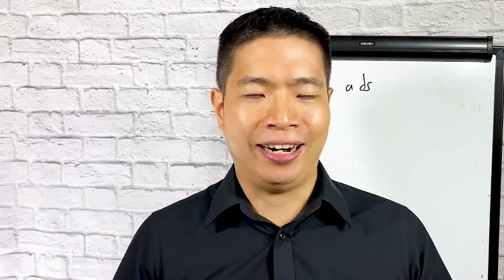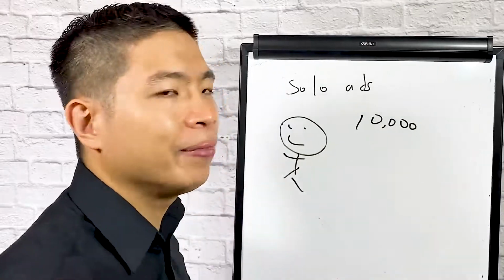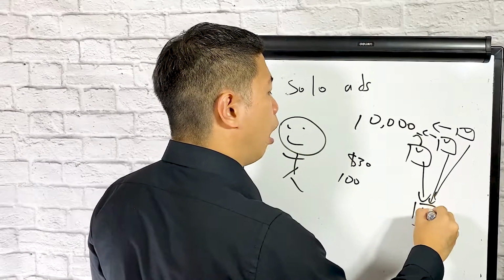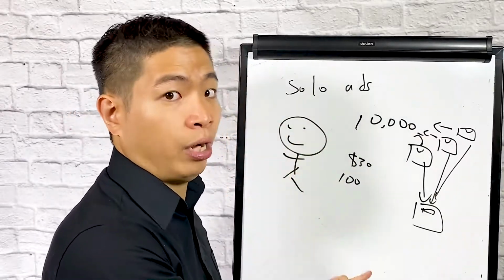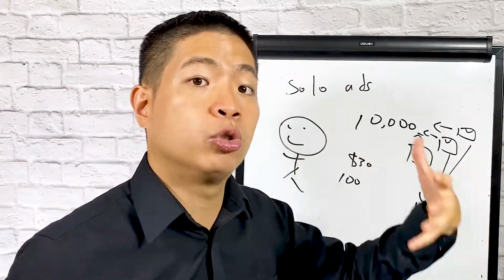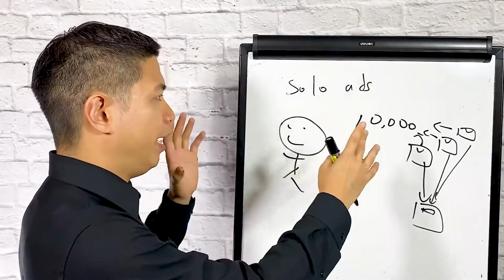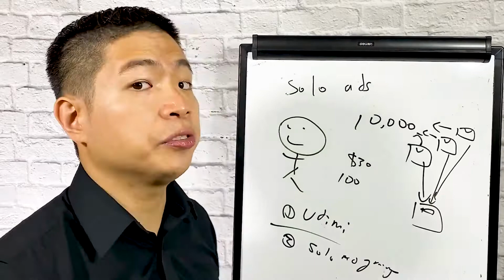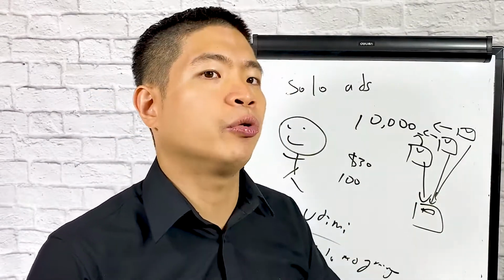What are Solo Ads? Solo Ads For Beginners - Solo Ads Tutorial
Solo ads are a form of email marketing. Email marketing is really important for establishing your business or brand. It can help you generate traffic, sales, and leads. Knowing the right ways, and tools for email marketing is essential. In my videos, I talk about email marketing in great detail, so you can learn all there is to learn about this topic. Solo ads are a great way for you to build a list of your own subscribers.

Hey what's going on? Nick Tsai here. In this video, I want to talk about solo ads. What is solo ad, and how does it work? So solo ad is what we called an email endorsement ad. Let's say you have a friend called John, so John owns an email list with maybe 10,000 subscribers. You can say that ‘John, I want to buy solo ad from you.’ How would it work? John in reply may say that ‘sure, it's 30 dollars for 100 clicks.’ So you pay him thirty dollars, then he will send emails to his list on your behalf. Those emails will endorse your offer; and the traffic will go to your opt-in page, or your offer right. Let’s say you want to build an email list, you can send those audience a free report and with an opt-in page. Those traffic will go to your opt-in page, and they will become your subscribers. So then they won’t just be John’s subscribers, but your subscribers as well.

The power of solo ads is that if John built his list in the right way, which means he built the trust relationship with his audience, and provided value and free training, that trust will be transferred to you. If they trust John, they will trust you. So if you want to buy solo ads, you really want to make sure that the seller or the vendor is building his list in the right way, which means that the audience is great and of high quality, and also he is providing value so that his list trusts him. That’s how you can buy solo ads.

The best place for you to buy solo ads is Udemy. Udemy is the platform for you to sell or buy solo ads. Facebook groups is another place. You can go to those groups to find sellers, but before you buy their ads, you want to make sure that they actually own a list, and they are not some kind of middlemen, because right now, there are so many middlemen on the marketplace.

So that's how you buy solo ads. That’s it for this video. I hope you enjoyed that. See you soon in the next video!